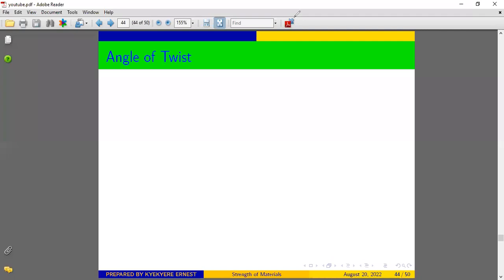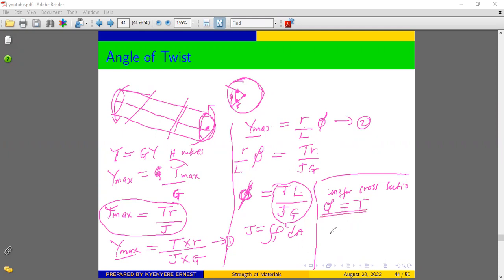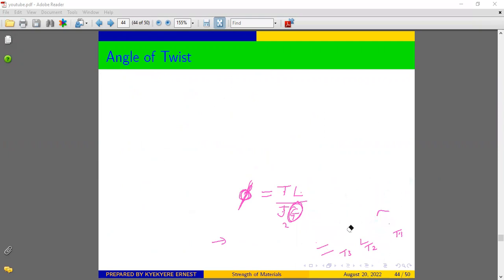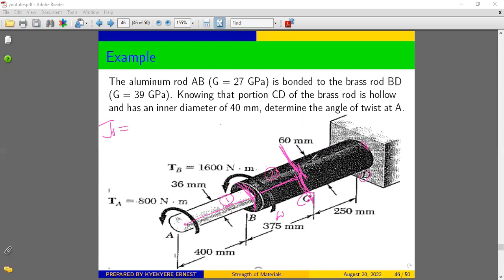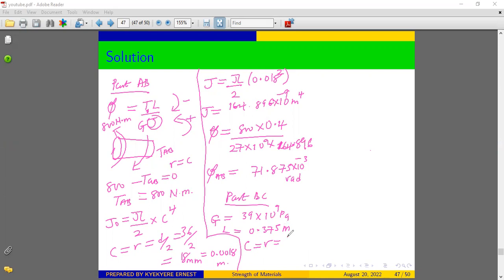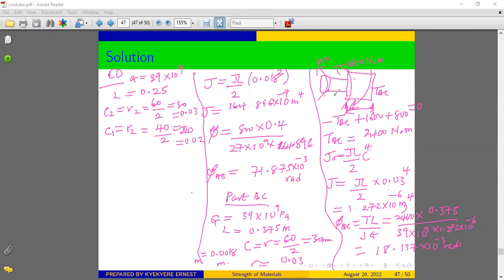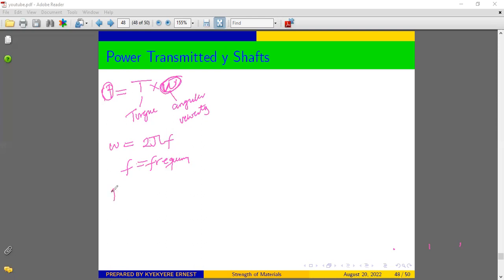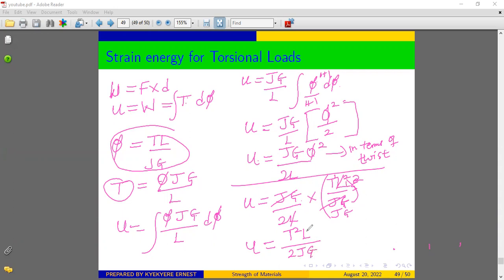Strength of Material: Torsion of Circular Shaft Part 1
This video gives a step by step tutorials on how to solve problems in engineering Mechanics: Torsion of Circular Shaft Part 1